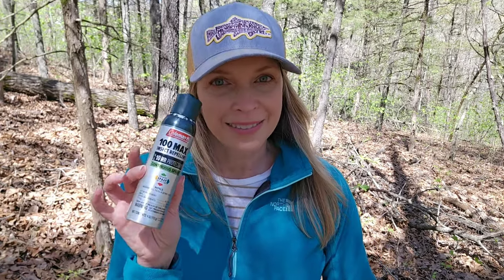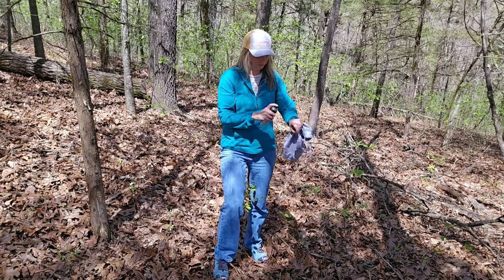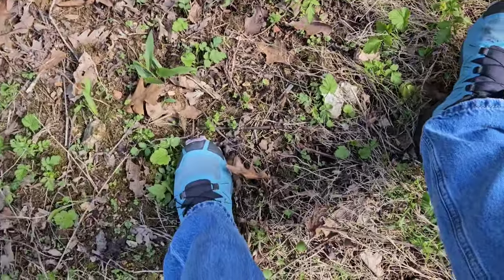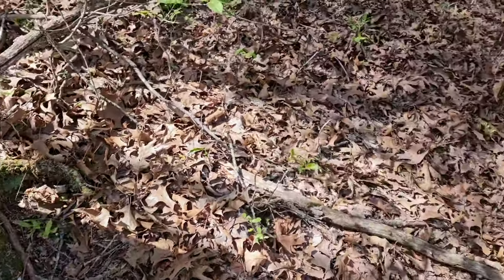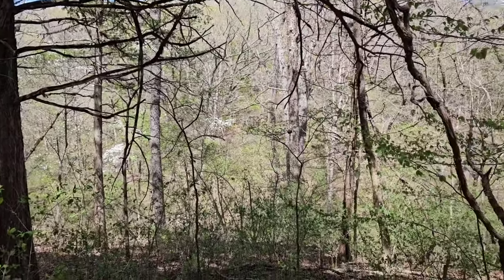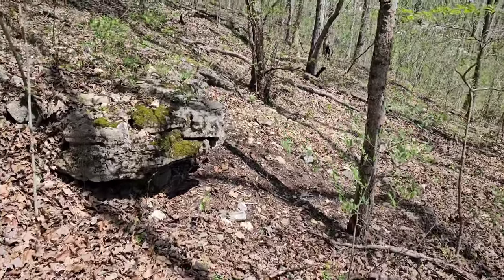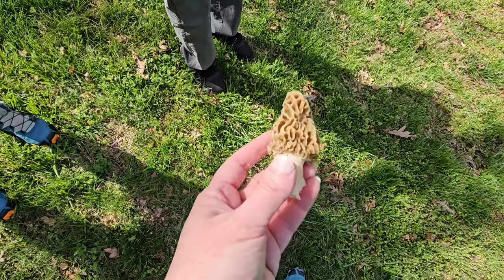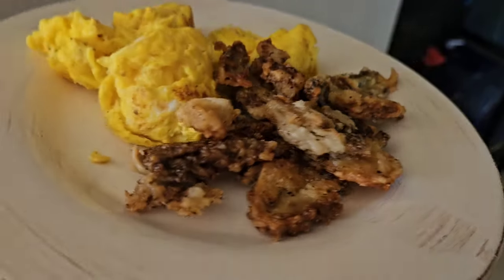Hunting For Morel Mushrooms In The Ozarks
I'm doing something a little different this time. It's a beautiful day in the Ozarks, and it's that time of year to hunt for morel mushrooms. It's a rare find sometimes, and you've got to know exactly where to find them. I usually make videos about real estate, but I can tell most of you that follow me love the more "Ozarky" videos, and that's easy for me to do! I've grown up here in the hills, and now my son and I run our own successful real estate business, helping buyers and sellers! Morel mushrooms are everyone's favorite; they have a mild taste and a distinct buttery flavor that is just hard to beat. They go great with fried fish, a salad, and even eggs! Since I was more focused on making this video, my husband found all the mushrooms while I got distracted with wildflowers! I'll also give you some valuable tips on how to explore the woods without getting ticks all over you! Enjoy the scenery, and I hope you get to visit soon!"